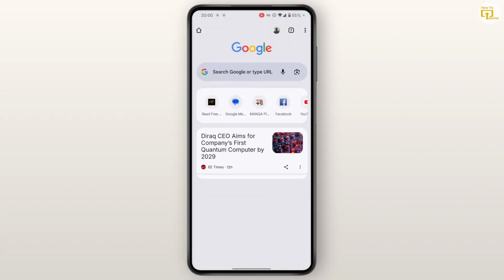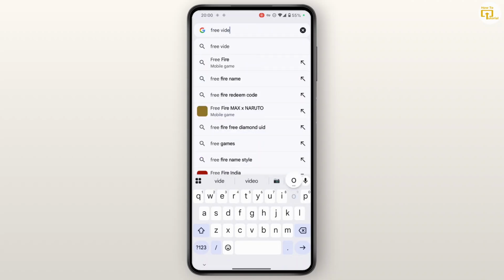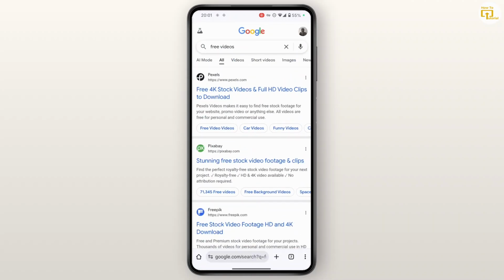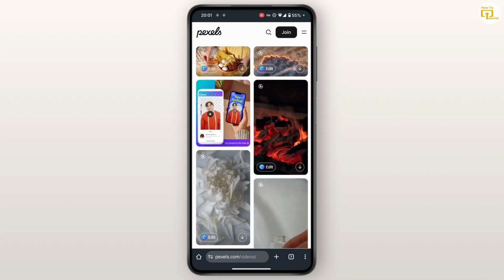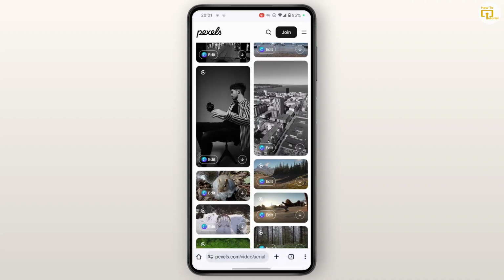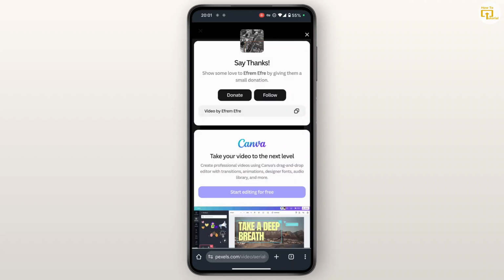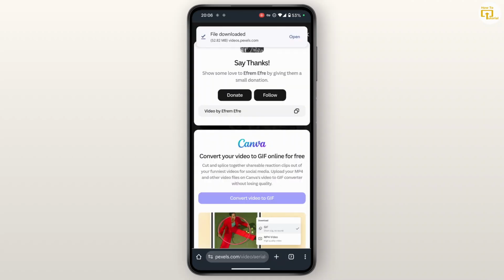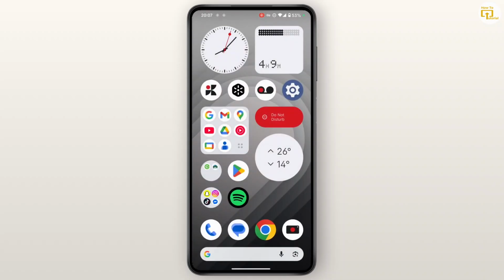How to Download Free Videos From Browser?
Want to download videos from your browser for free? This video will guide you through the easiest and fastest ways to download videos directly from any browser. Whether you're asking, "How do I download free videos from a browser?" or need a step-by-step guide, this tutorial has you covered. Learn the simple tricks to save videos online and watch them anytime offline. Watch now to see how you can download free videos from your browser today!

Timestamps:
00:00 How to Download Free Videos From Browser?
00:06 How Do I Download Free Videos from Browser?